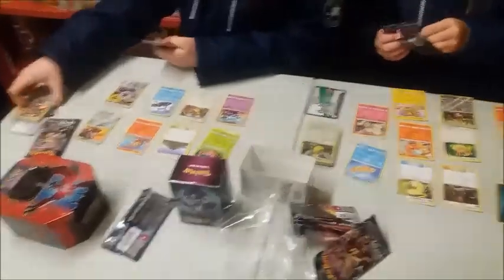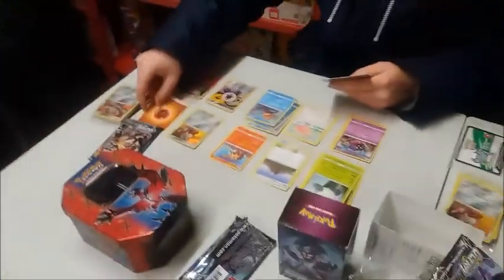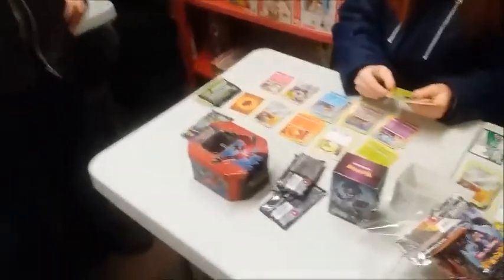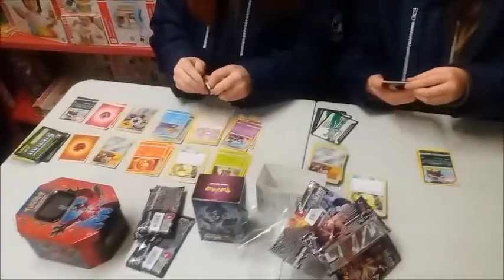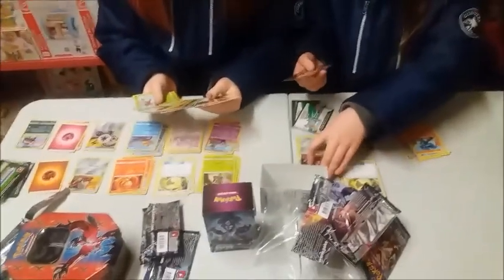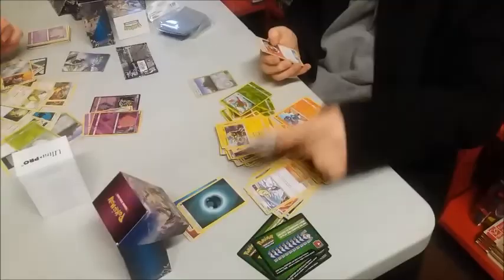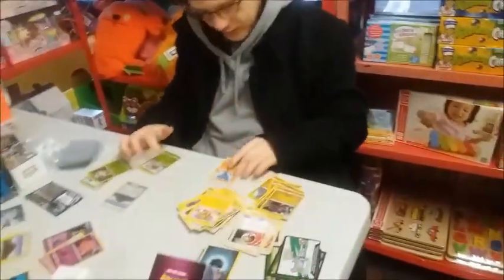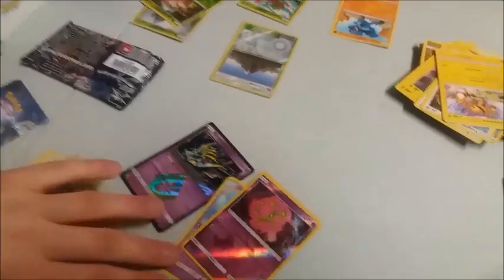Pokemon Ultra Prism Prerelease 2 - More Pack Openings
Time for more Sun & Moon Ultra Prism Pack Openings - this time from our second Prerelease event.  Let's go look at some pulls...